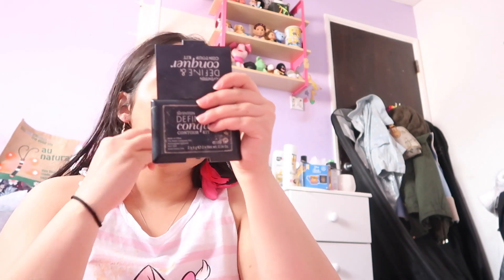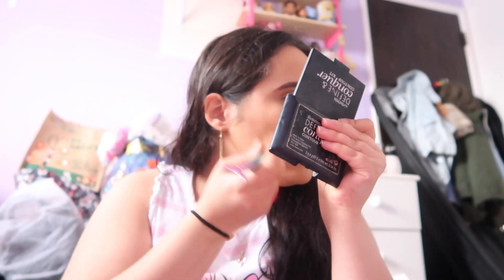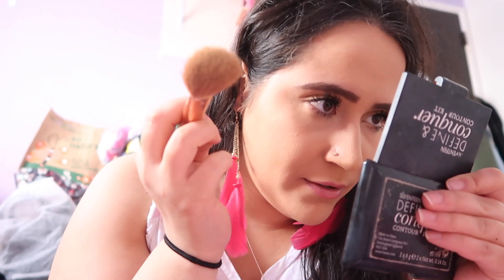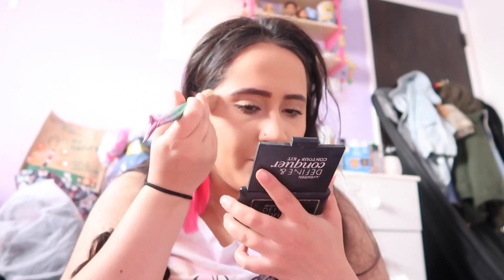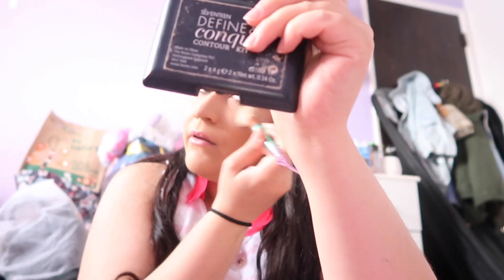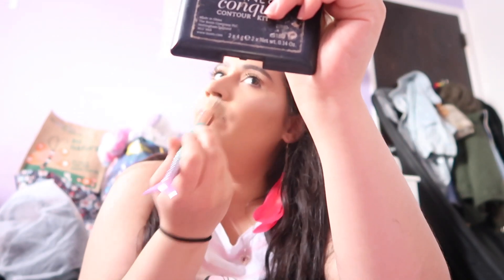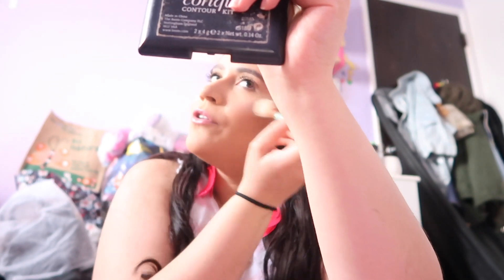5 minute makeup challenge!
Hey guys! This is a late upload, I do apologise! I hope you enjoy my attempt to do my makeup in 5 mins!